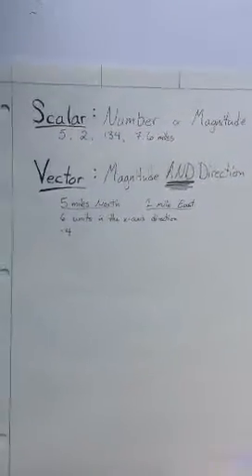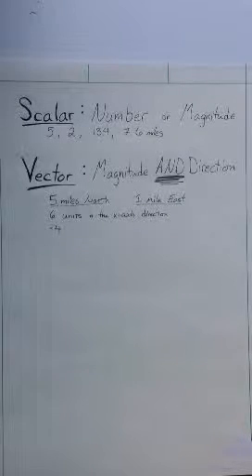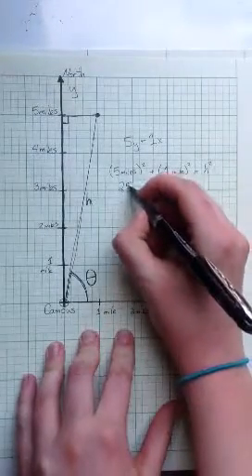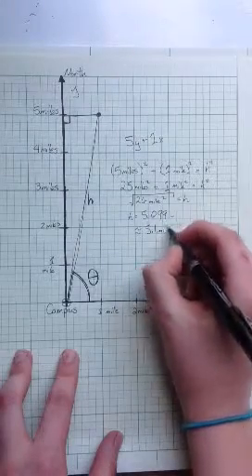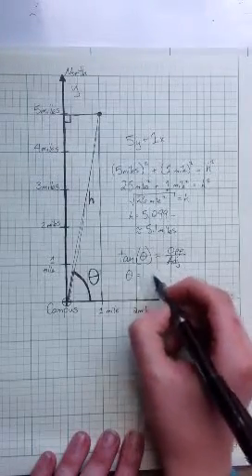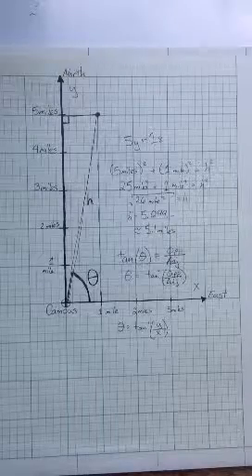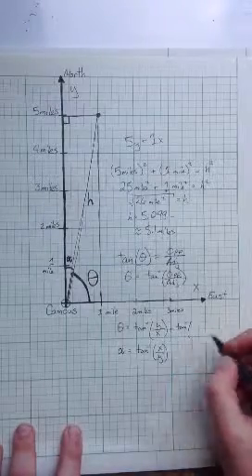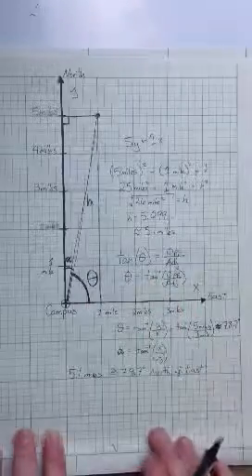What are Vectors? - That Engineering Girl - 001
Hello!  I am going to start off a video segment called That Engineering Girl.  This video is about vectors.

I will be editing this soon to include worksheets and other helpful review supplies to learn vectors